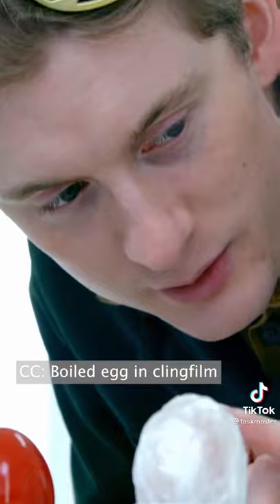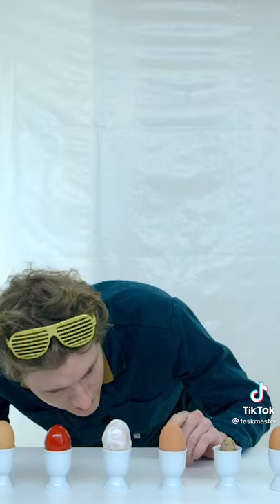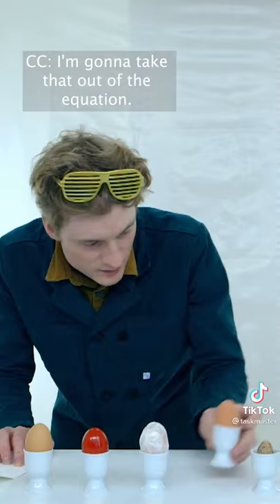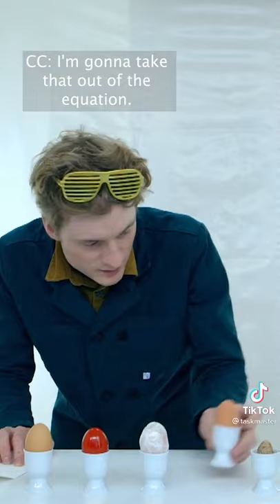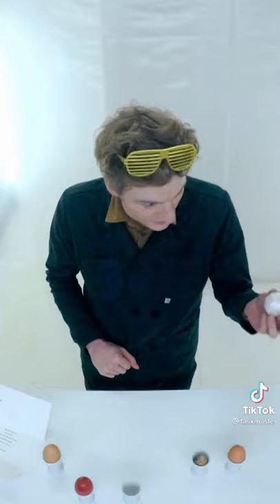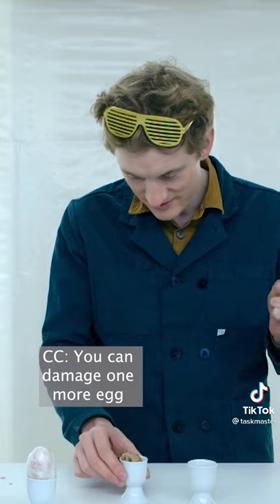James Acaster Bending The Rules